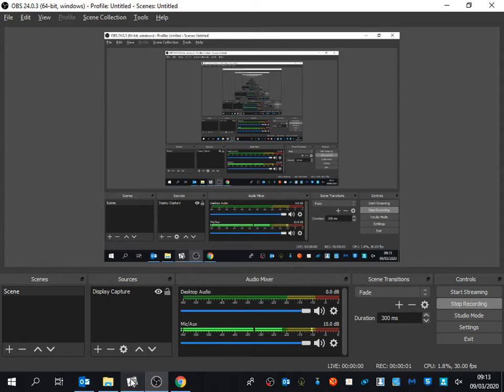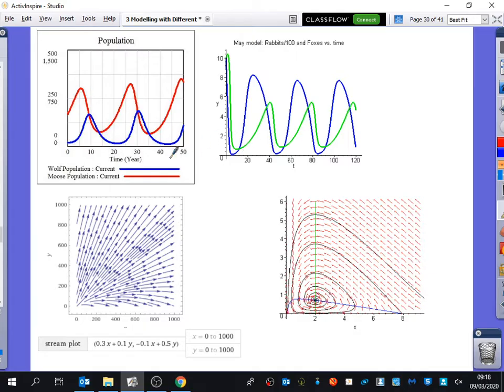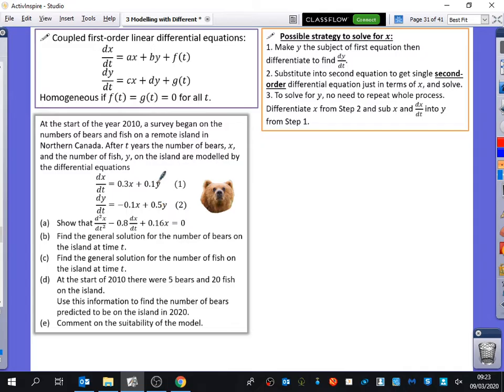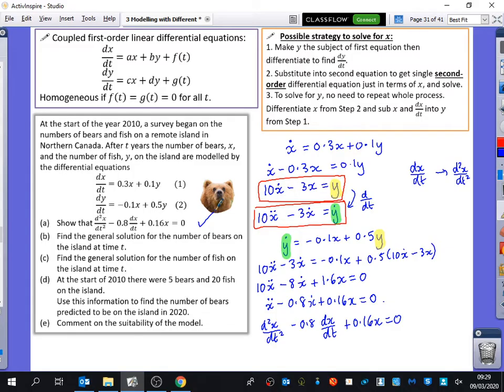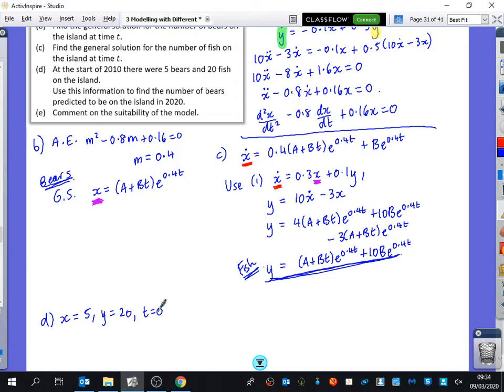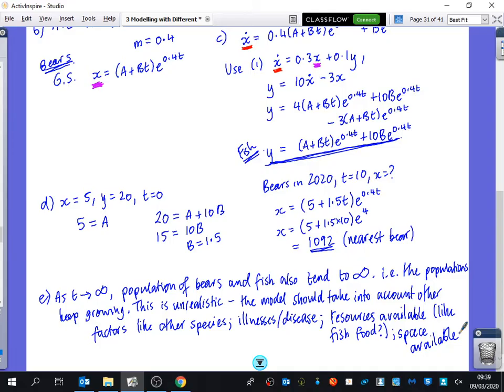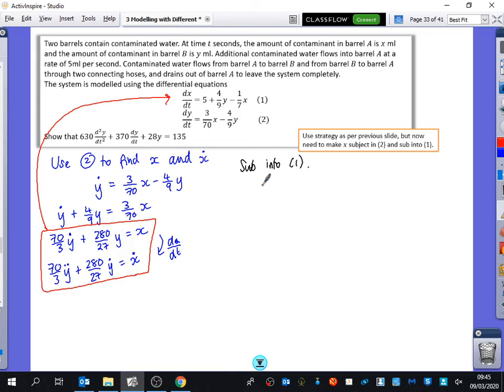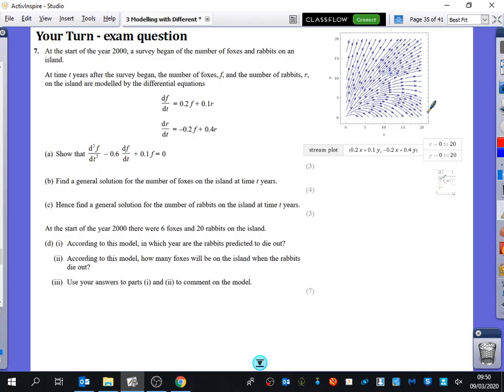Modelling with Differential Equations 7 • Coupled Differential Equations • CP2 Ex8D • 🏆